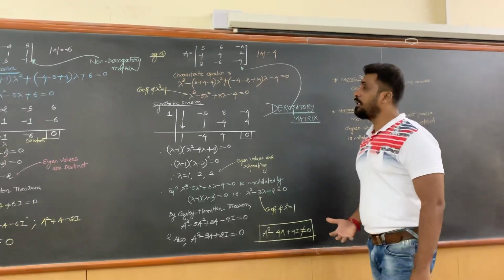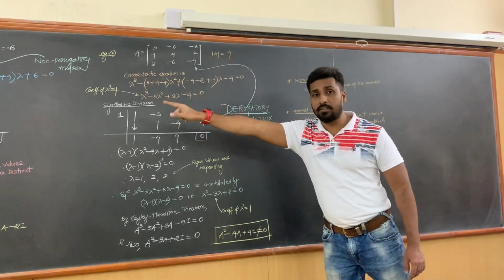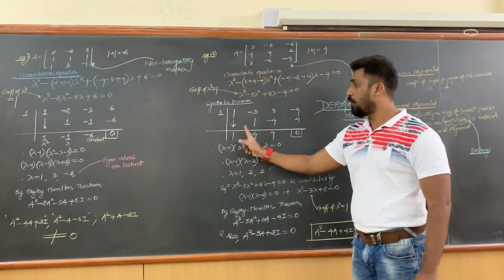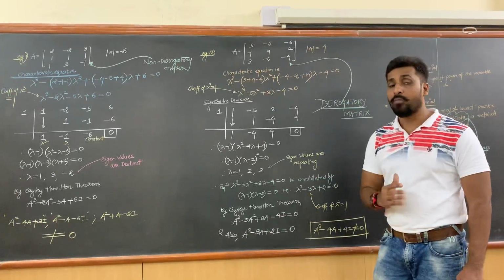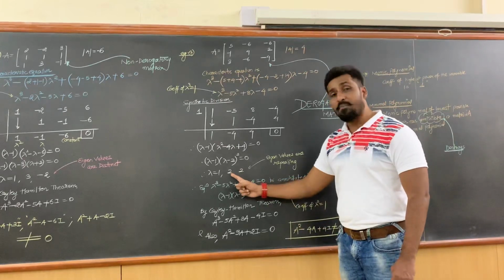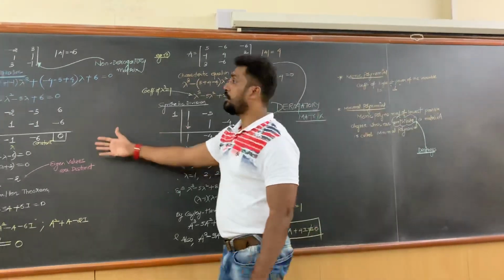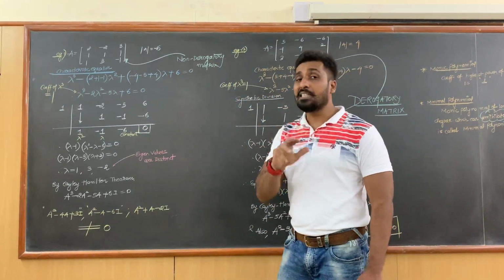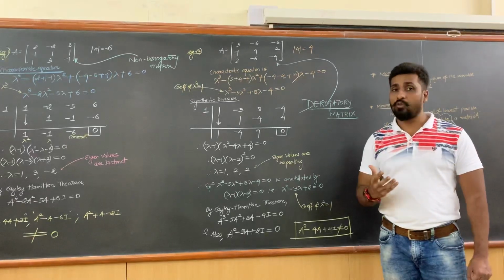Derogatory and Non-Derogatory Matrix